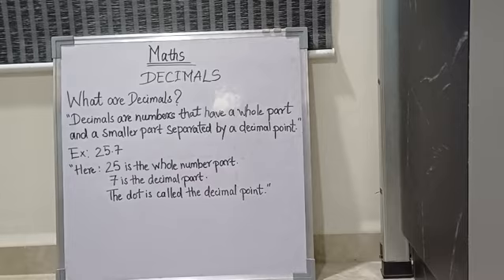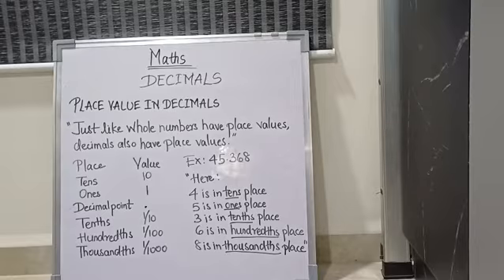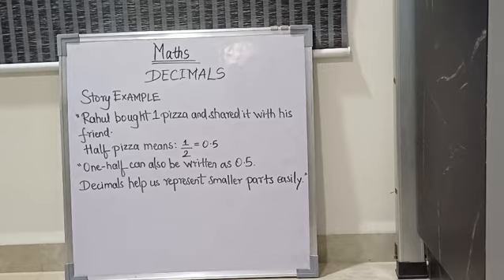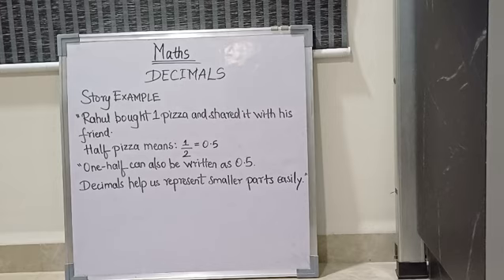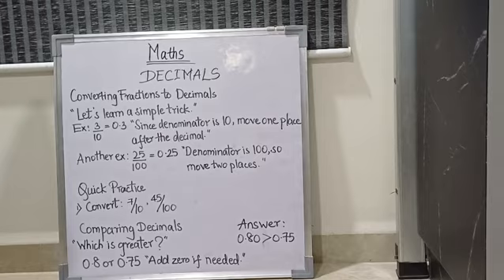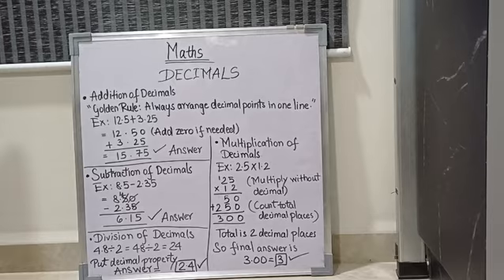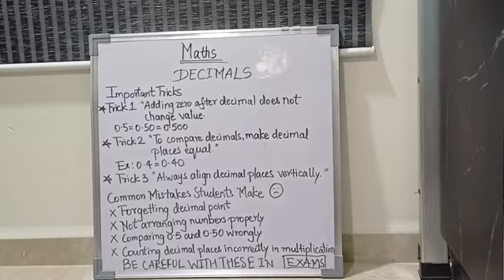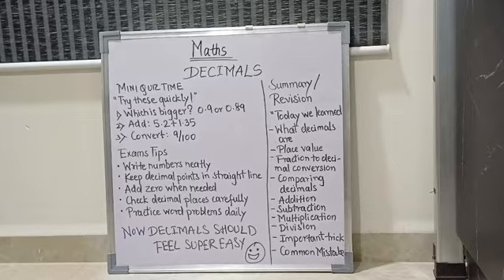Decimals for Class 6 | Full Chapter Explained in Easy Way | CBSE SSC ICSE IGCSE Maths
📘 Learn Decimals for Class 6 in the easiest way possible!

In this video, we will learn:
✅ Comparing Decimals
✅ Addition & Subtraction of Decimals
✅ Easy Tricks and Exam Tips

Perfect for:
CBSE | SSC | ICSE | IGCSE students

This lesson is explained with real-life examples, simple tricks, solved sums, and practice questions to make Maths easy and fun!